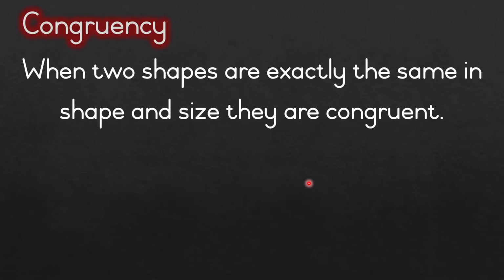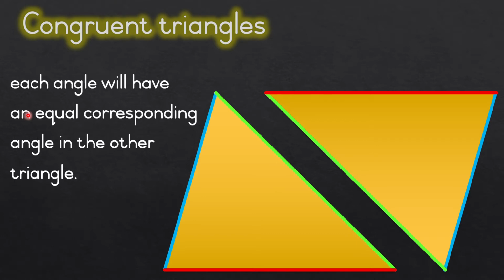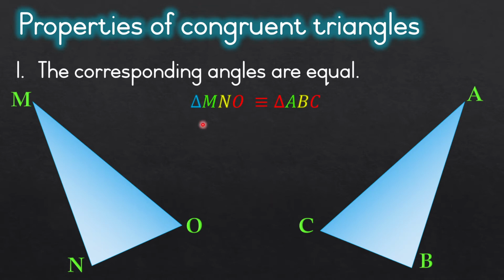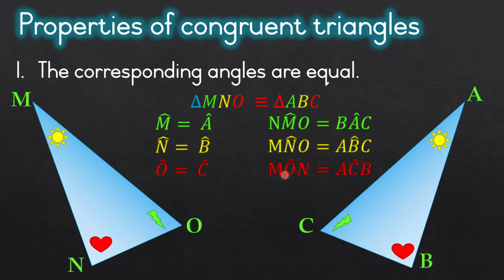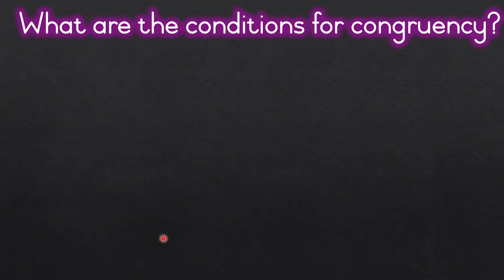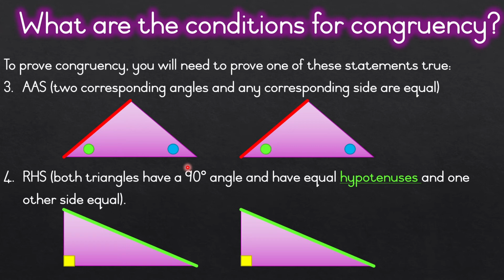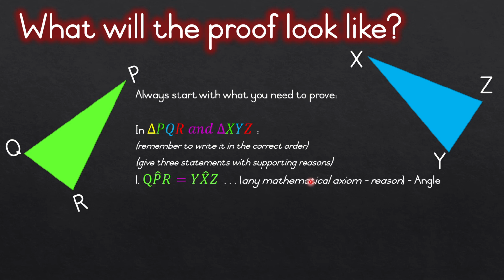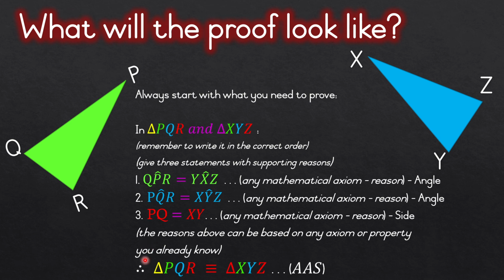Gr 7 to 9 Congruency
What is congruency?
Congruent triangles
Conditions of congruency
Proving congruency